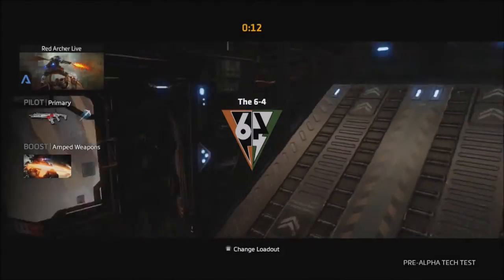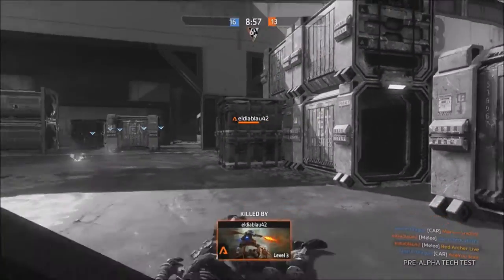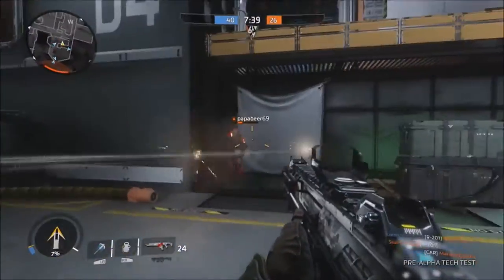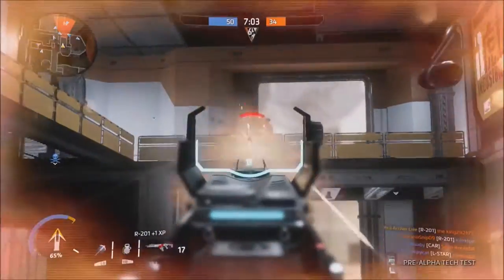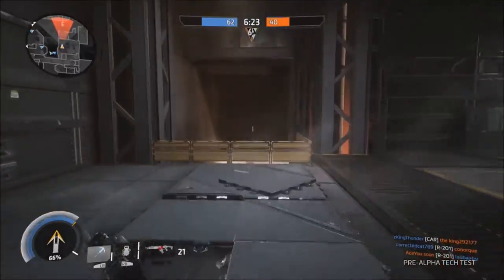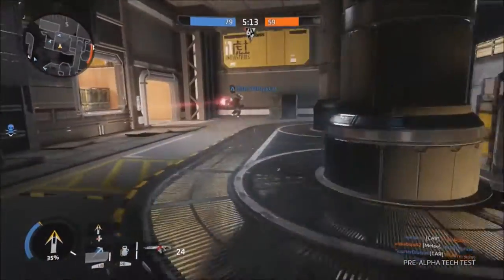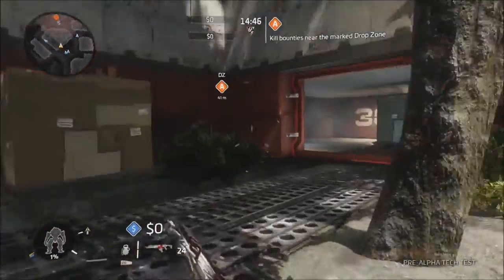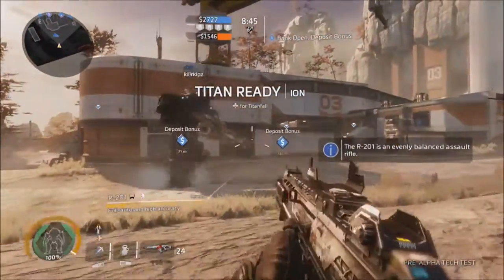Titanfall 2 Multiplayer Tech Test: Full Review!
Hey everyone, what's up? Today I'm showcasing my in-depth review of Titanfall 2's recent Multiplayer Tech Test, where I go over game modes, titans, maps and more! I hope you all find it interesting and helpful in deciding whether or not you want to get this game when it launches on October 28th!